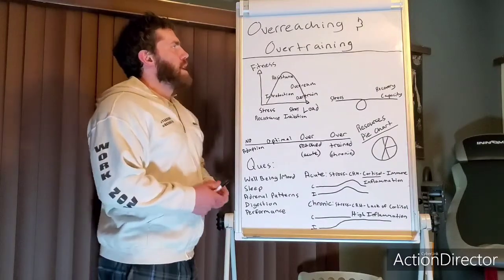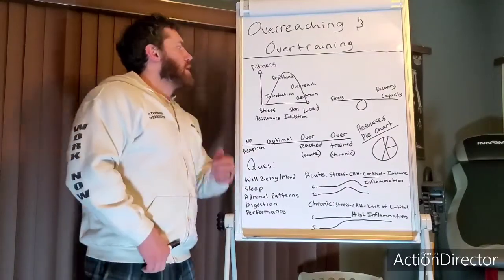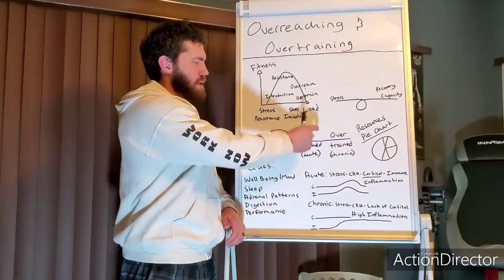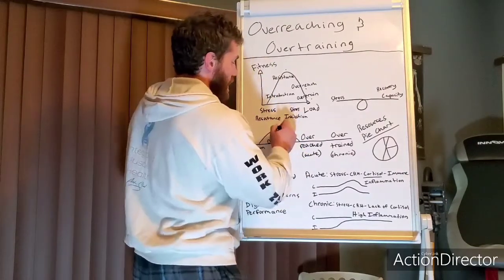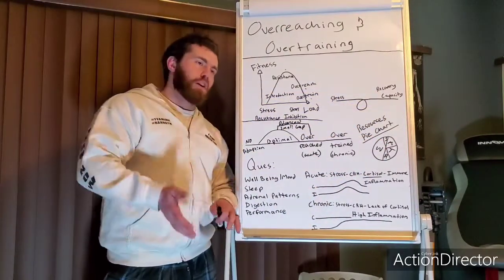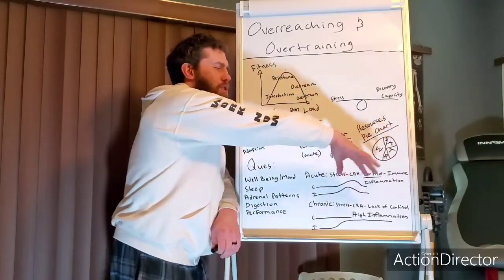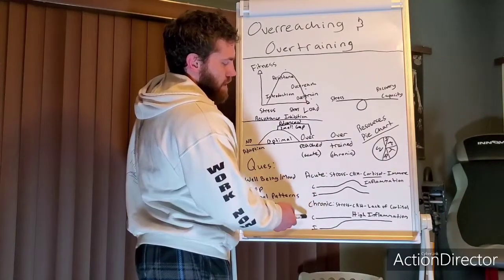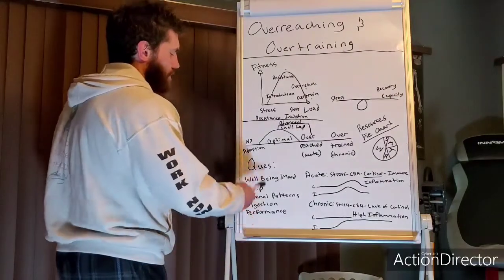White Board Chat: Overreaching and Over Training!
This time going over overreaching and overtraining!  Talking about why they occur, creating the right amount of adaption, things to watch for and how to balance the recovery equation.